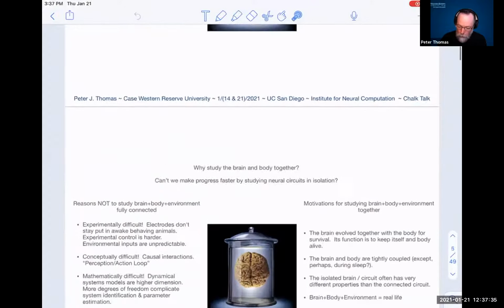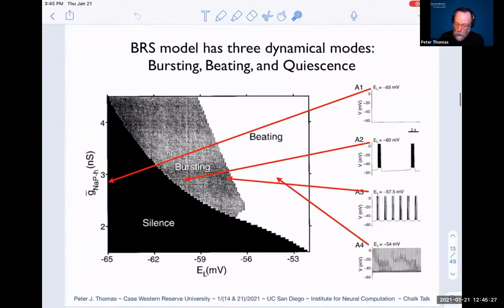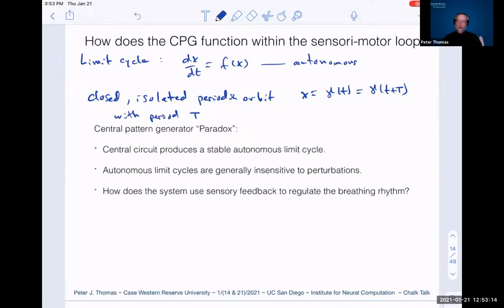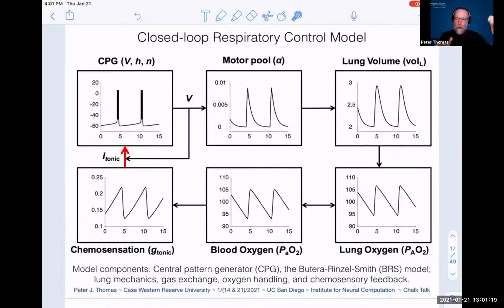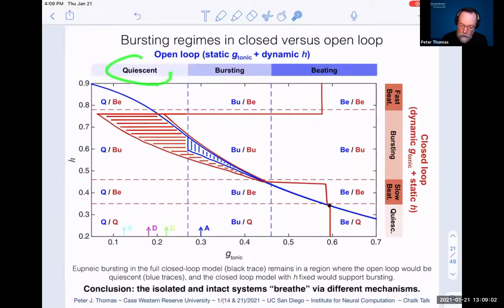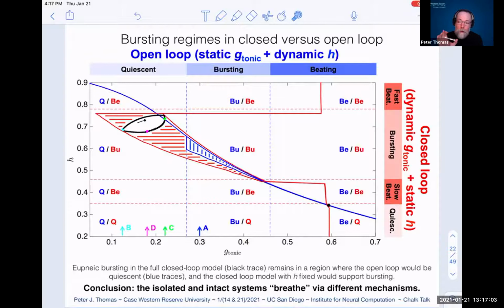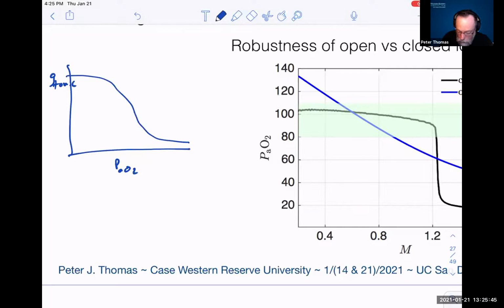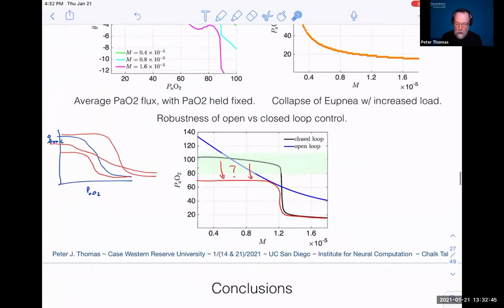Peter J. Thomas, Case Western Reserve University (Part 2: 1/14/21)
Neural circuitry for multilayered motor control

Dr. Peter Thomas presented the second part of his talk from 1/14/21, and discussed rhythm generation and control in the mammalian breathing system.

The central nervous system is strongly coupled to the body. Through peripheral receptors and effectors, it is also coupled to the constantly changing outside world. A chief function of the brain is to close the loop between sensory inputs and motor output. It is through the brain's effectiveness as a control mechanism for the body, embedded in the external world, that it facilitates long-term survival. Studying closed-loop brain-body interactions is challenging experimentally, conceptually, and mathematically. In order to make progress, we focus on systems that generate rhythmic behaviors in order to accomplish a quantifiable goal, such as maintaining different forms of homeostasis. Time permitting, I'll mention two such projects, 1. control of feeding motions in the marine mollusk Aplysia californica, and 2. rhythm generation and control in the mammalian breathing system. In both of these systems, we propose that robustness in the face of variable metabolic or external demands arises from the interplay of multiple layers of control involving biomechanics, central neural dynamics, and sensory feedback.

Joint work with: Hillel J. Chiel, Jeffrey P. Gill & Zhoujun Yu, CWRU Casey Diekman, New Jersey Institute of Tech.Victoria Webster-Wood, Carnegie Mellon University, Christopher G. Wilson, Loma Linda University